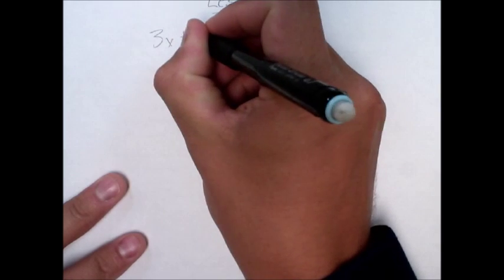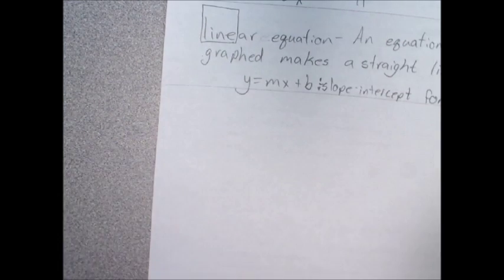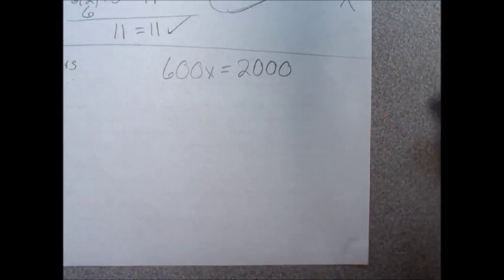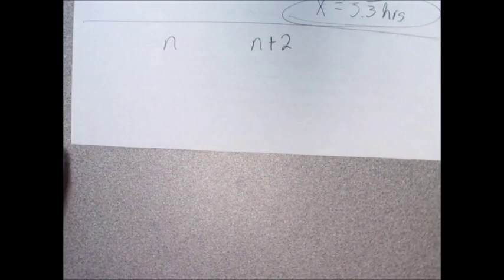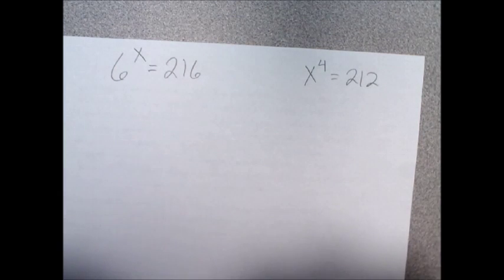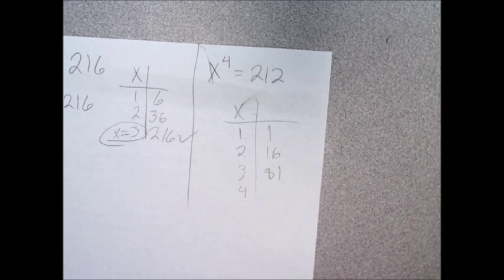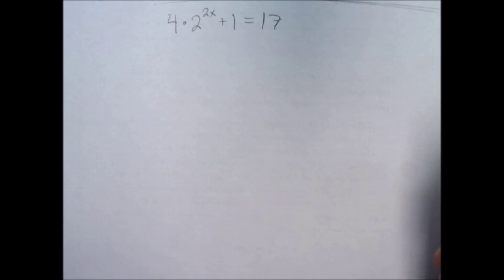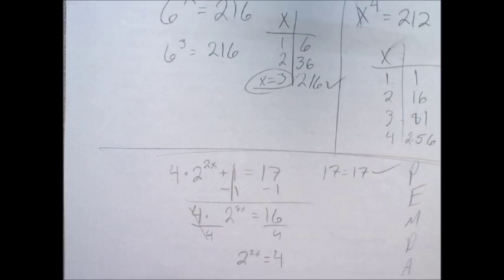Lesson 5 Setting up One Varialbe Equations